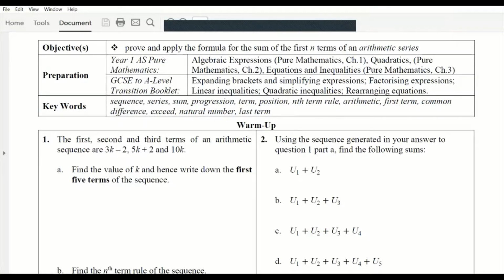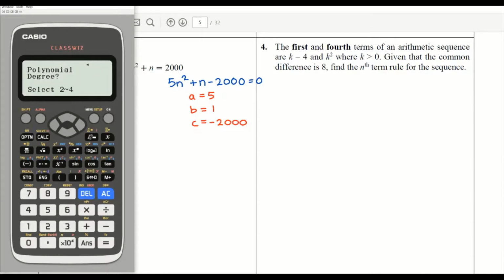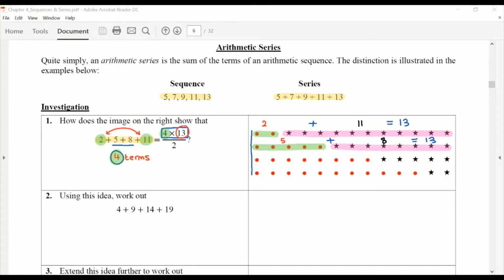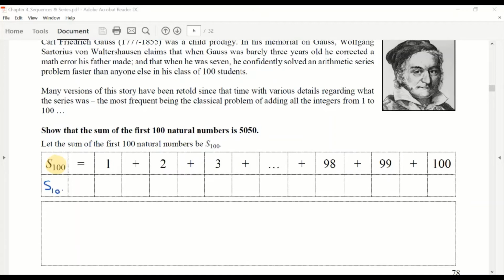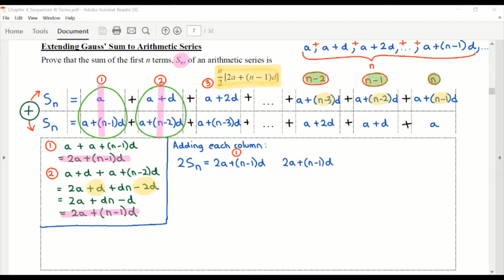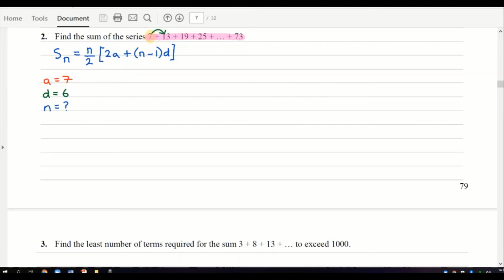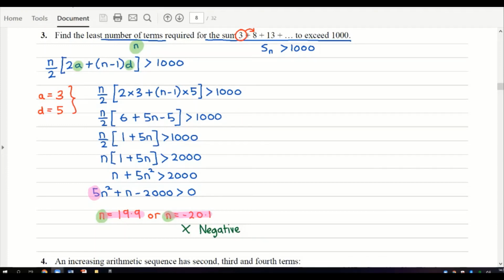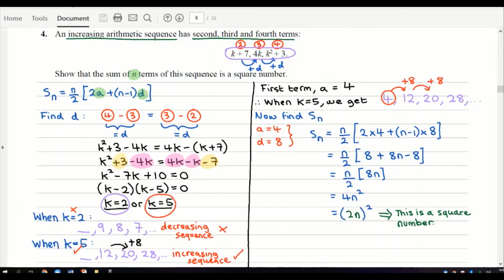Lesson 2, Chapter 4.2: Sequences & Series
Year 2 Pure Mathematics.
This lesson takes an in-depth look at arithmetic series including the famous proof of the sum of n terms formula.

Worked Example 4: 1:29:20